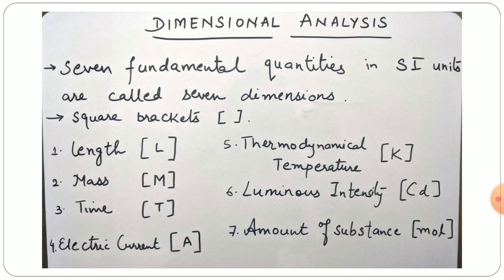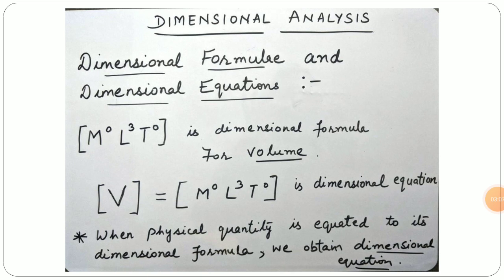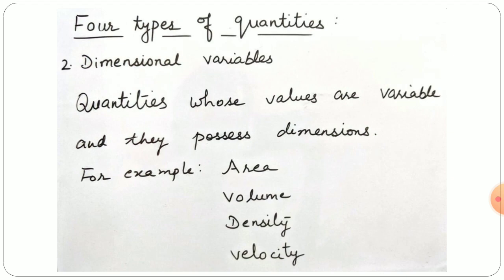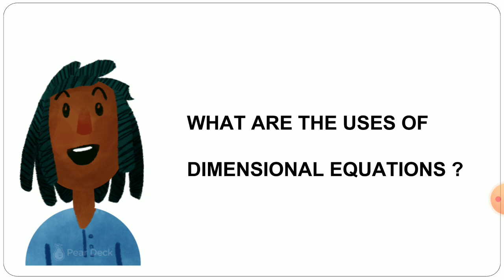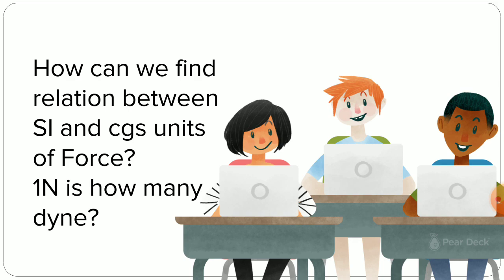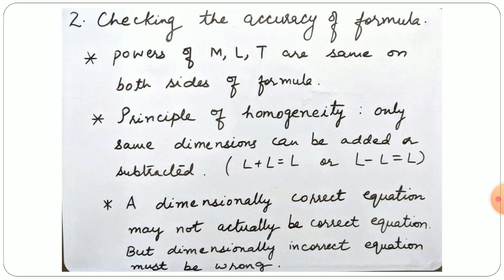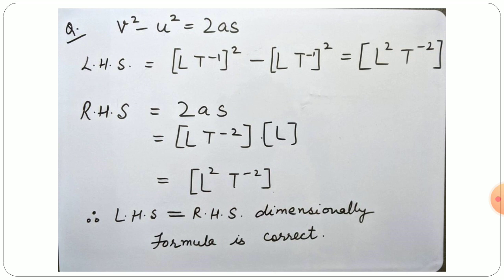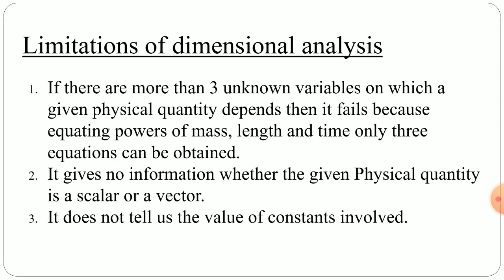Class XI|Physics|Dimensional Analysis